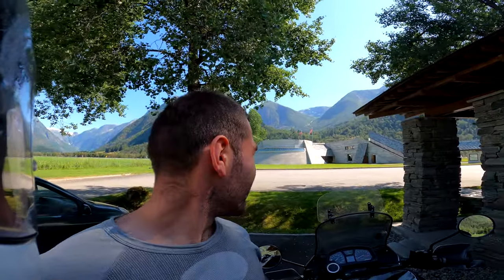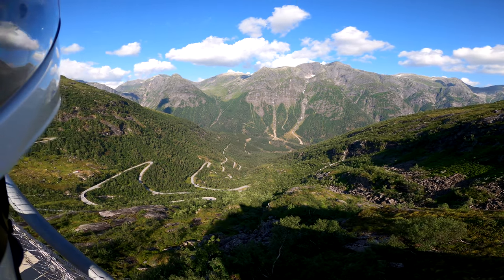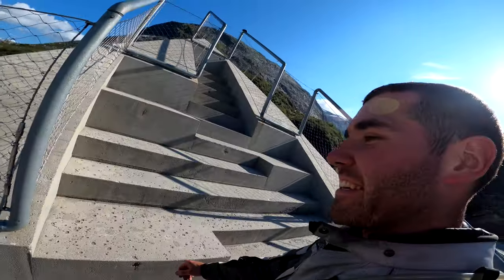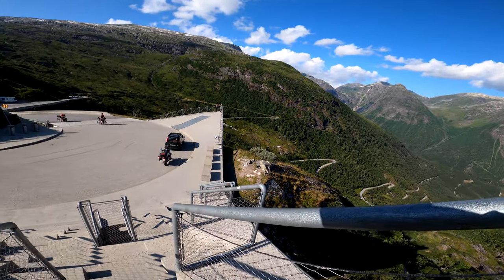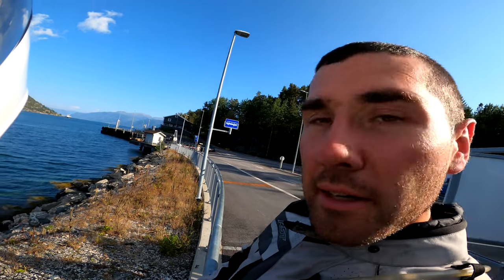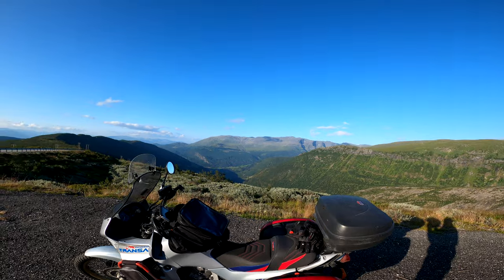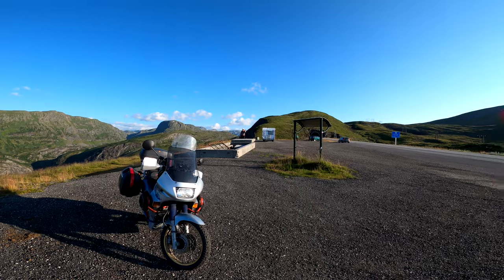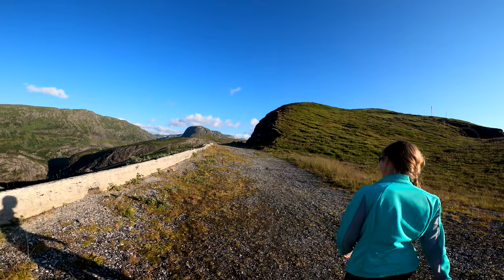Norway 14 Days Motorcycle Tour Day 8 - Gaularfjellet and Vikafjellet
dodaliśmy napisy po polsku :)
And more!